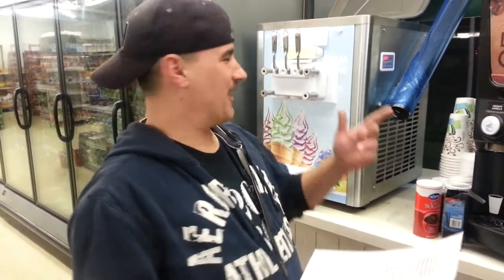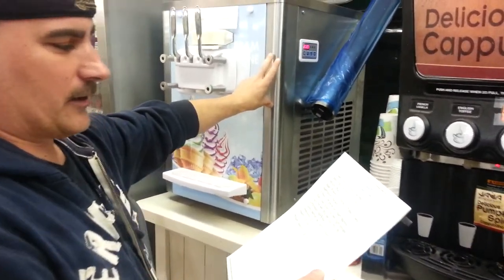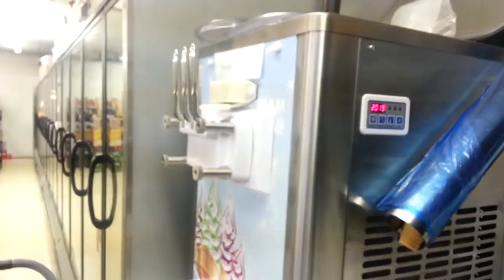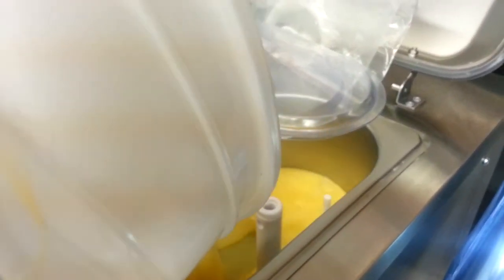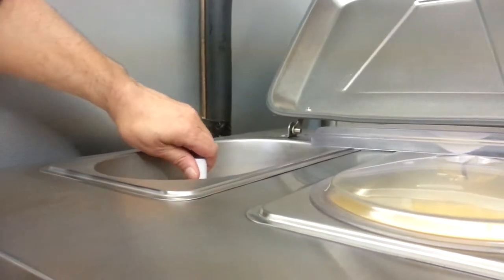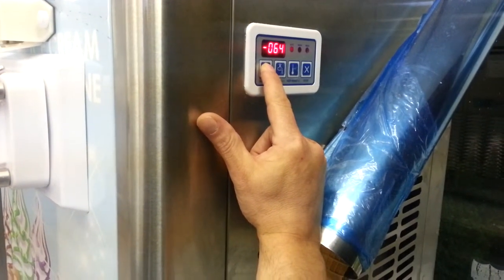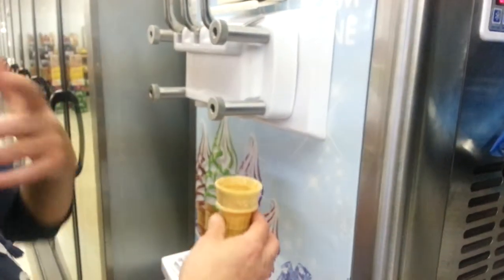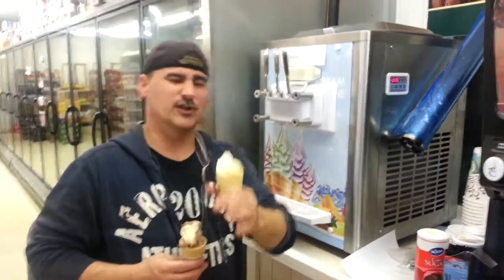Hoda brand frozen yogurt machine listed on ebay